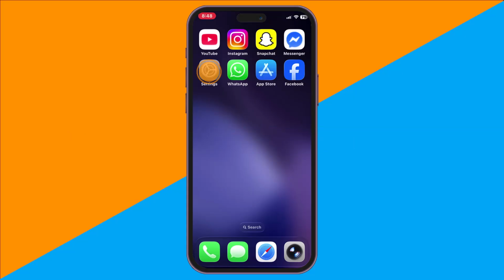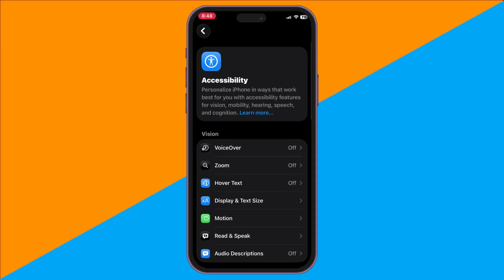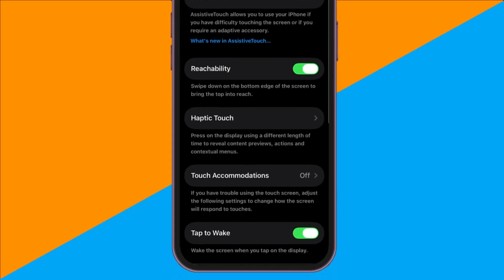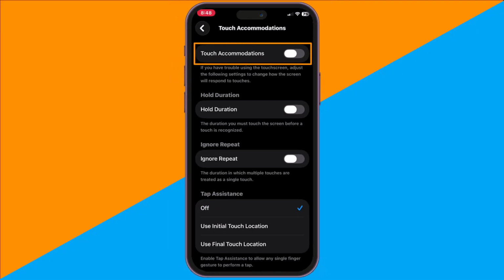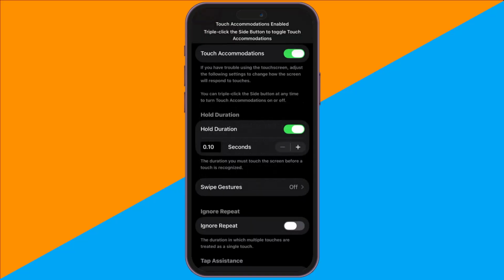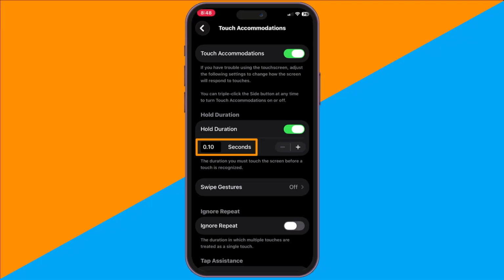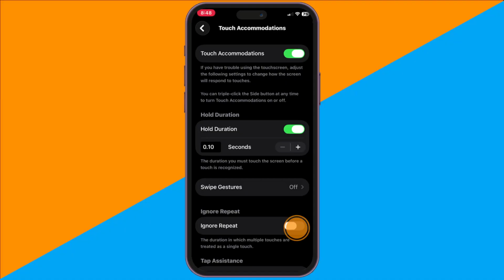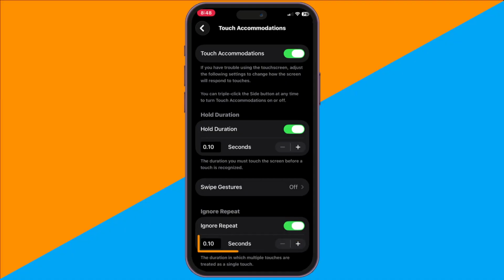How to Fix iPhone Ghost Touch Issue (Easy Solutions That Work)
Is your iPhone tapping apps or typing on its own? That’s called the ghost touch issue, and it can be really frustrating. In this quick tutorial, I’ll show you simple and effective ways to fix ghost touch on your iPhone.

These fixes are safe, easy to follow, and work on most iPhone models running the latest iOS version.

In this video, you’ll learn:

What causes ghost touch on iPhone

How to clean and check your screen properly

How to force restart your iPhone

How to update iOS to fix touch glitches

When to reset settings or contact Apple Support

This guide works for iPhone 11, 12, 13, 14, 15, 16, and newer models.